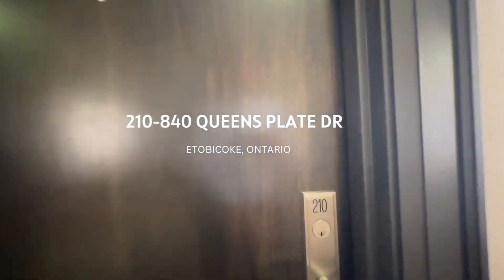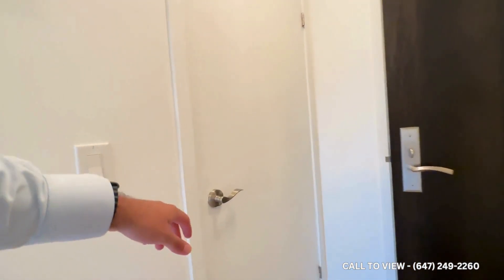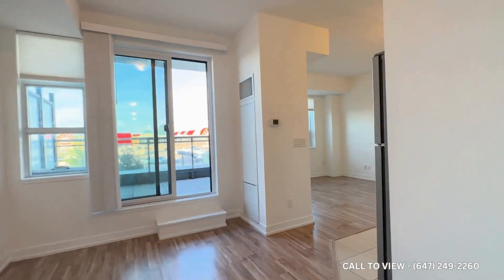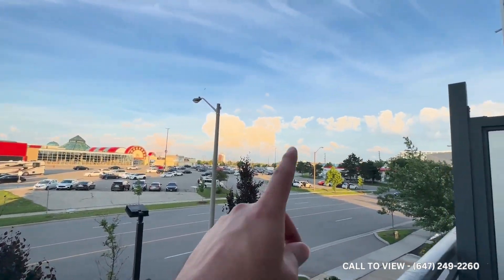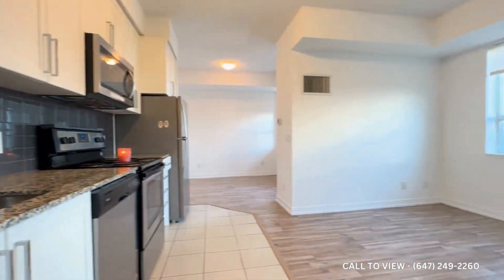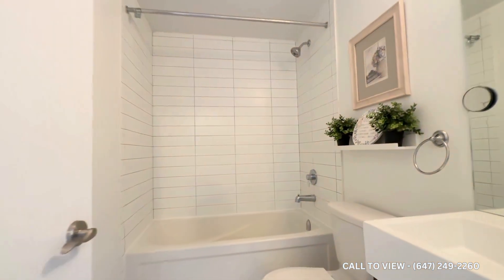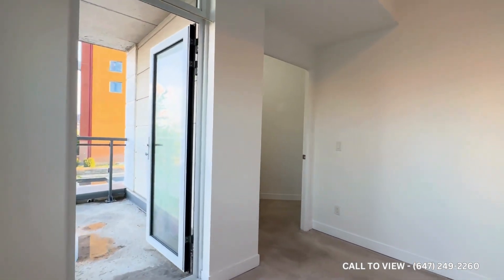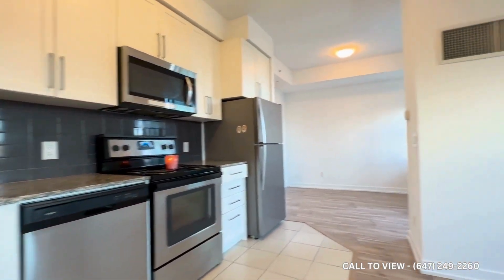CHARMING 1+DEN CONDO WITH PARKING AND STUNNING CITY VIEWS $2399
CHARMING 1+DEN CONDO WITH PARKING AND STUNNING CITY VIEWS

This condo is ideally located in a prime area, offering easy access to public transit, shopping centers, dining options, and recreational facilities. Embrace urban living with all the modern conveniences at your fingertips.

KEY PROPERTY DETAILS:
- Type: Condo
- Bedrooms: 1+Den
- Bathrooms: 1
- Size: 650 SQF
- Parking: 1 space available
- Availability: July 15, 2024
- Utilities: Gas and Hot Water Tank Included

UNIT AMENITIES:
- Property Condition: Newly renovated, ensuring everything is in top condition.
- Upgraded Kitchen: Modern kitchen with stainless steel Whirlpool appliances, upgraded backsplash, dishwasher, microwave, quartz countertops, and ample cabinet space.
- Ensuite Laundry: Convenient in-unit washer and dryer.
- Personal Thermostat: Control your heating and cooling to suit your comfort.
- Private Garage: Secure parking space included.
- Upgraded Bathrooms: Modern bathroom with high-end fixtures and finishes.
- Walk-in Closet: Spacious walk-in closet in the primary bedroom for ample storage.
- View: Stunning views of the city skyline.
- Stone/Granite Countertops: Durable and elegant countertops in the kitchen.
- Laminate Flooring: Easy-to-maintain laminate flooring throughout the unit.
- Unfurnished: Ready for your personal touch and furnishings.
- 9 Foot Ceiling: High ceilings create a spacious and airy feel.
- Corner Private Balcony: A private balcony provides a serene space to enjoy city views.
- Open Concept Layout: Spacious and flexible living area.
- Tons of Natural Light: Large windows flood the unit with light.

BUILDING AMENITIES:
- BBQ Area/Terrace: Outdoor space for grilling and relaxing with friends.
- Concierge: On-site staff for security and assistance.
- Party Room: Perfect for hosting gatherings and events.
- Meeting Room: Professional space for work or meetings.
- Security Guard: 24/7 security for peace of mind.
- Visitor Lounge: Comfortable area for guests to wait.
- Guest Suites: Accommodations for overnight visitors.
- Gym: Fully equipped fitness center to stay in shape.
- Visitor Parking: Convenient parking for your guests.
- Pet-friendly home with nearby parks, perfect for your furry friends

NEIGHBORHOOD:
Located in the vibrant neighborhood of Etobicoke, 840 Queens Plate Dr offers a blend of urban convenience and suburban tranquility. Situated near major highways, this area provides easy access to downtown Toronto and the airport. Residents enjoy proximity to shopping centers, dining options, and entertainment venues, including the Woodbine Racetrack. The neighborhood also boasts beautiful parks and green spaces, perfect for outdoor activities and relaxation.

Enjoy the perfect blend of comfort, style, and convenience in this beautifully updated condo. Act fast to secure this desirable living space!